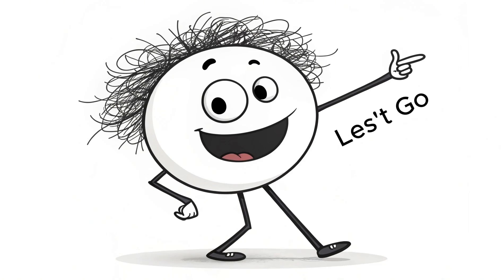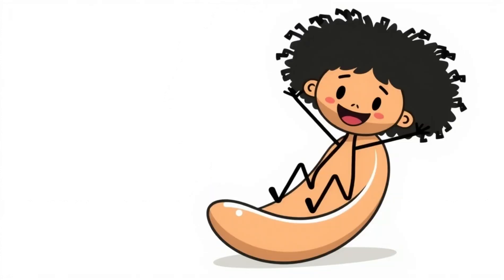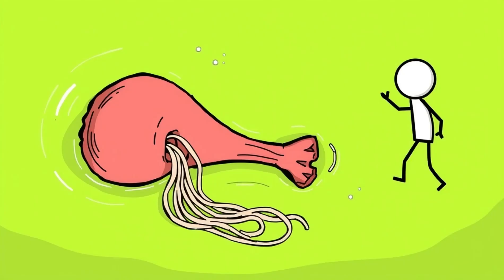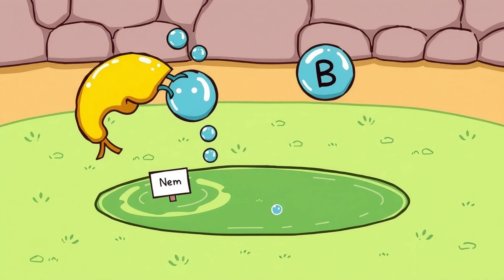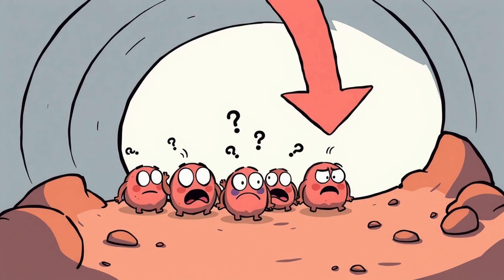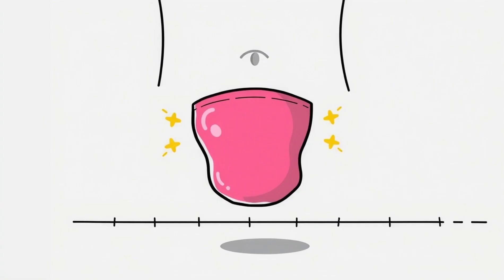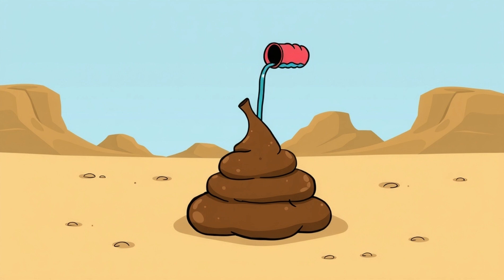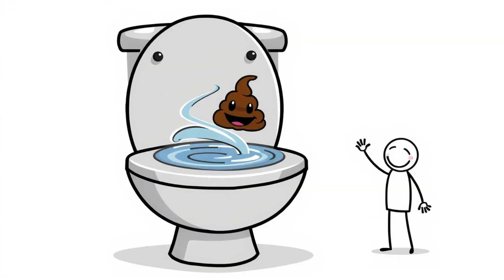How Does Your Body Turn Fried Chicken Thighs Into Poop?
Ever wonder what happens after you eat that crispy fried chicken thigh? This video breaks down the hilarious, science-based journey from bite to bathroom. From your mouth to your stomach, intestines, and finally the toilet, your body works overtime to turn delicious into... disgusting. Packed with weird facts, simple visuals, and surprising insights into digestion. Learn how your body transforms your favorite meal into poop and why that’s a biological masterpiece.